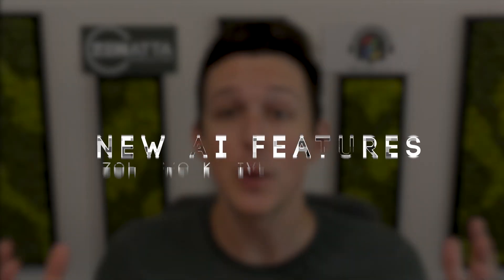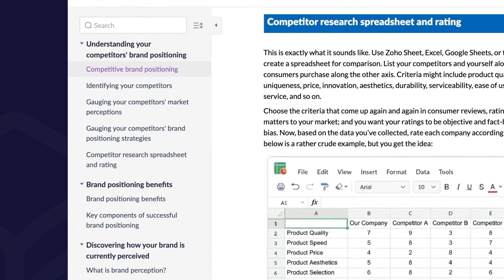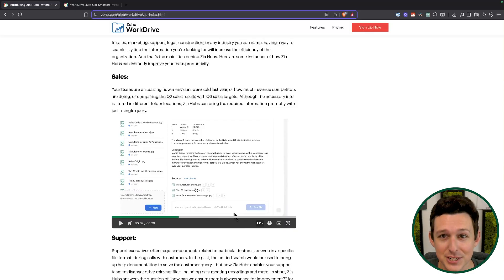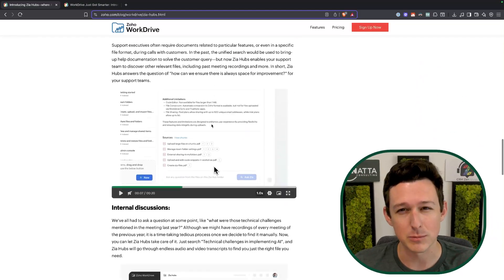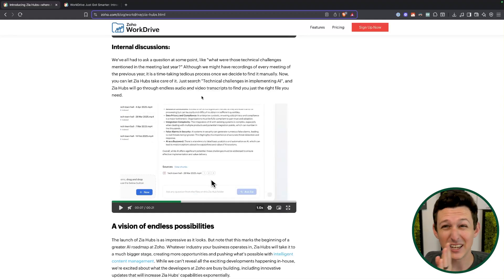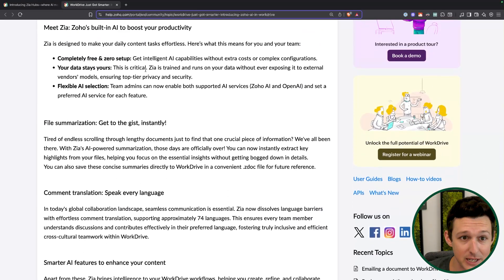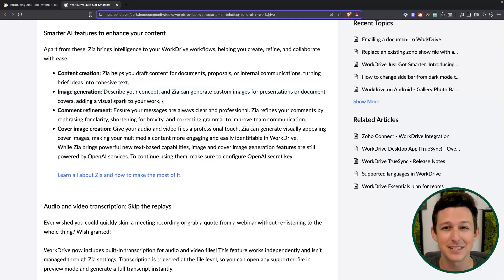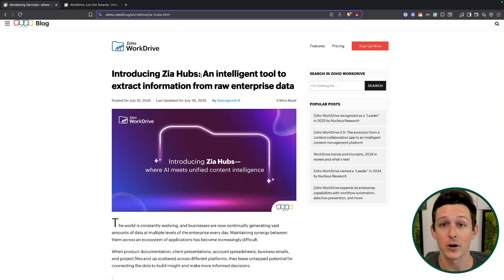Zia LLM Updates for Zoho WorkDrive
Explore the new AI tools in Zoho WorkDrive, including Zia Hubs, file summarization, comment translation, and audio transcription. Learn how to use these features to save time, manage team knowledge, and boost productivity. Discover how AI can organize your documents, video meetings, and support files in one searchable place.

🎬 *TIMESTAMPS* 🎬
0:00 Intro
0:35 Zia Hubs
7:11 Data Security
7:47 File Summarization & Comment Translation
8:20 Content Creation & Image Generation
9:01 Comment Refinement & Cover Image Creation
9:15 Audio & Video Transcription